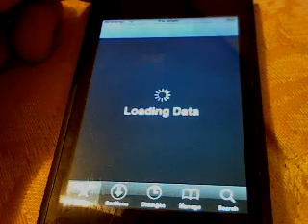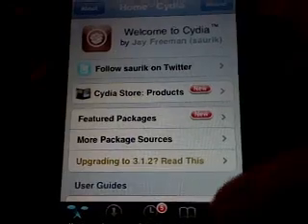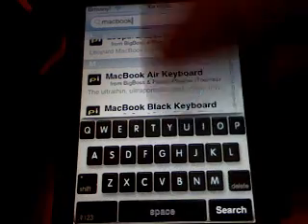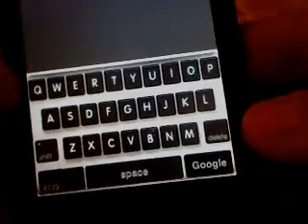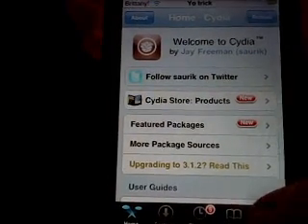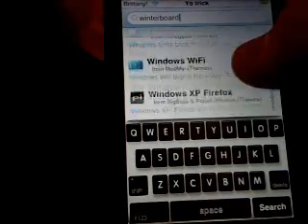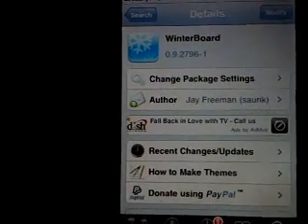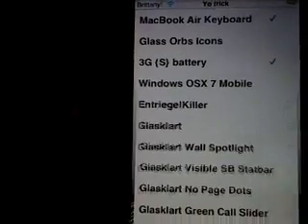how to get winterboard and mac book air keyboard on ipod touch!!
its all in the name